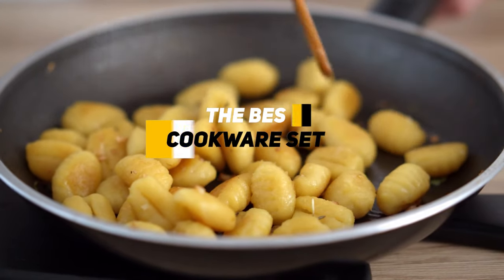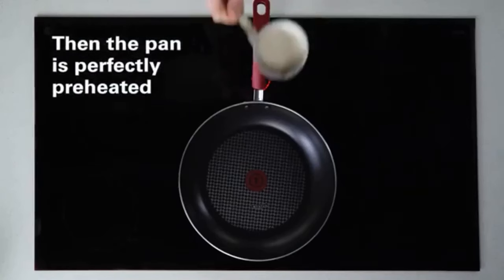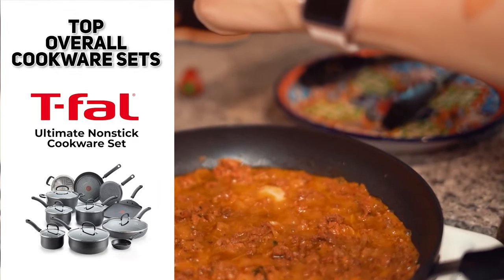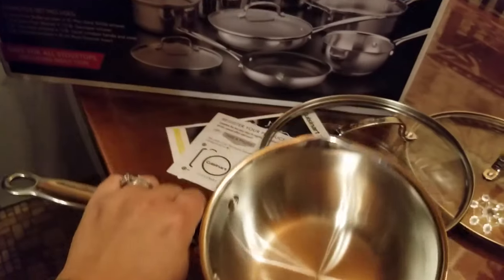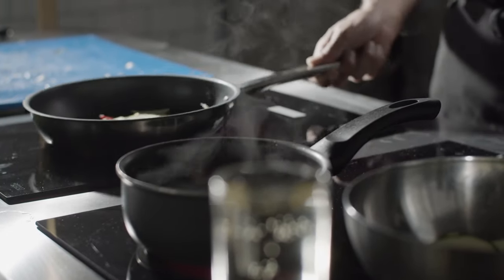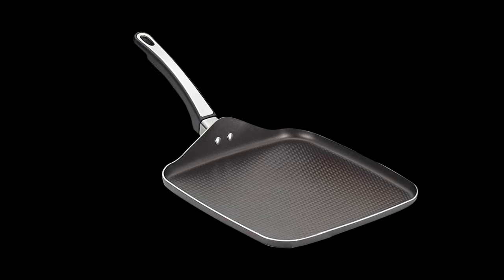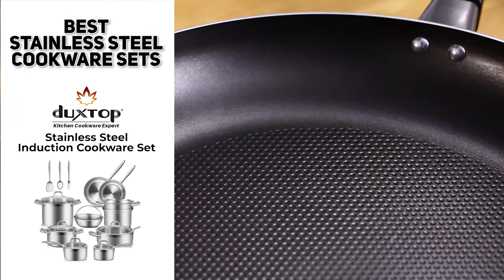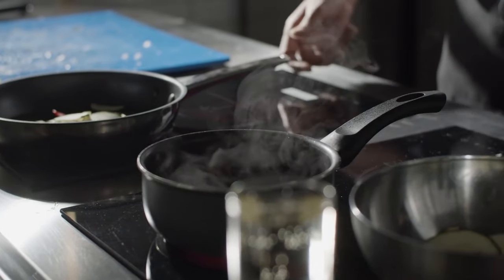Top 5 Cookware Sets in 2024 👌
Links to the Cookware Sets Picks below. At Consumer Buddy, we've researched the Cookware Sets on the Market saving you time and money.
★ OVERALL COOKWARE SET ★    0:00​​​​ - Intro
🔶 T-fal Ultimate Nonstick Cookware Set 🔶    0:54​​​ Time Stamp

★ RUNNER-UP OVERALL COOKWARE SET ★
🔶 Cuisinart 10-Piece Stainless Steel Cookware Set 🔶   2:36​​​​ Time Stamp

★ BUDGET COOKWARE SET ★
🔶 Farberware High-Performance Nonstick Cookware 🔶   4:04​​​​  Time Stamp

★ STAINLESS STEEL COOKWARE SET ★
🔶 Duxtop Stainless Steel Induction Cookware Set 🔶   5:31​​​​ Time Stamp

★ NONSTICK COOKWARE SET ★
🔶 AmazonBasics 15-Piece Non-Stick Kitchen Cookware Set 🔶    6:56​​​​  Time Stamp

At Consumer Buddy, we've researched the Cookware Sets on the Market saving you time and money so you can make an informed buying decision.

Greetings everybody can hear and today we're gonna be talking about the best cookware sets because every good chef needs a good cookware set to be able to give them the repertoire of pans and pots and other things that you need to be able to make any recipe that might tickle your fancy. So today I'll be looking at the top cookware sets and then break them down by their features and benefits you can get a better idea of which one might be the best choice for you based upon your particular situation. And as always, I'll include links to each of these down below so you can check for updated pricing and availability for any of these that you might be interested in. So what makes a good Cookware Set well a multitude of things including their ability to be cleaned, what you can do with them, they have lids are they nonstick do the handles heat up so we tested a bunch of them and the top pick that we came across was the T fal ultimate nonstick cookware set and this one is comprised of 17 pieces in total. It's made with hard anodized aluminum and they hold just the right amount of heat so you can cook your meal to whatever your idea of perfection may be. TfL is a well known brand and their heat mastery system and thermo spa technology provide a real even heat base which is good because you don't want to have a hotspot where something burns and apart where it doesn't cook at all especially when you're making proteins. So everything needs to be cooked right it's being hard it's hard titanium reinforced so everything you see in the set is nonstick and also scratch resistant to cleaning the pots and pans are a breeze because food simply just does not stick to them and they are totally dishwasher safe which is a huge bonus for me because I like to cook but I don't like to clean and this particular set is really durable and will stand the test of time even the handles on it are pretty superior compared to other brands. It's created with riveted silicone and it's designed for both comfort and safety which is important for me because I've got carpal tunnel and my hands get tired and cramp up sometimes so I like a good ergonomically and safe handle that's comfortable to the lids are made with tempered glass and vented... ran out of the 5k characters limit, sorry guys.

Hope you enjoyed my Top 5 Cookware Sets in 2024 Video.